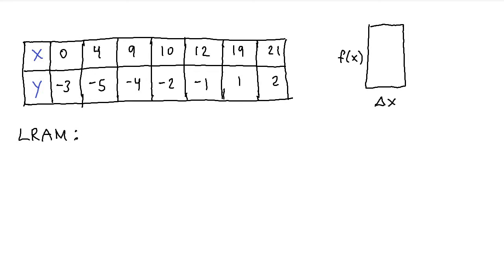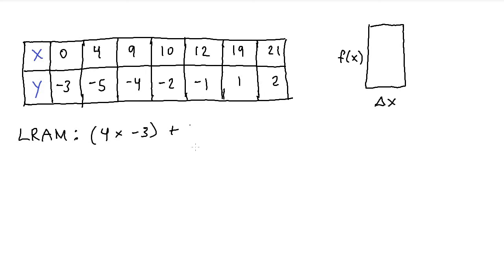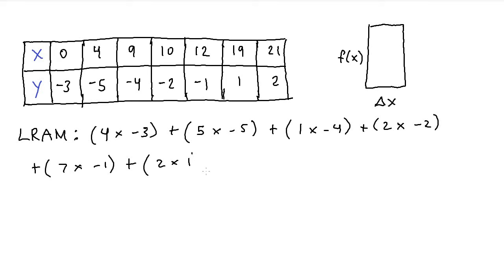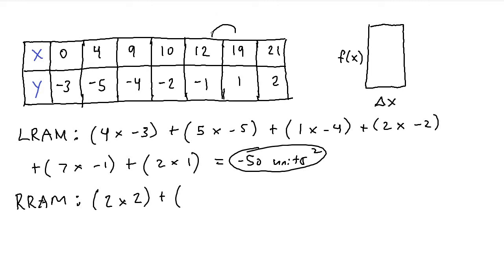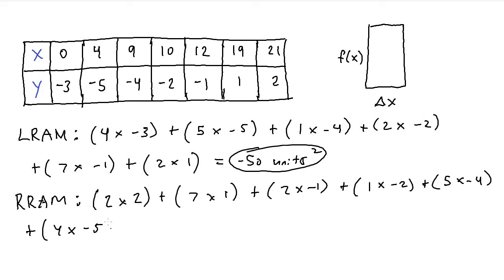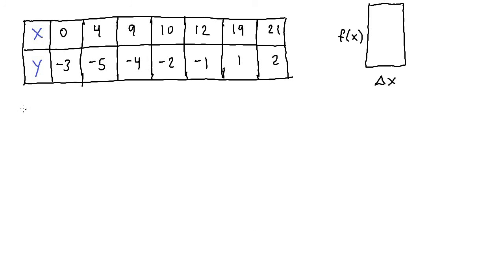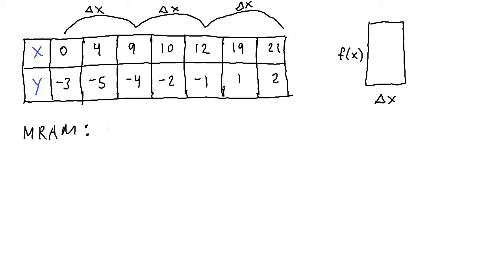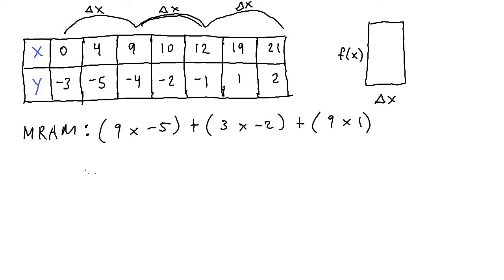Approximating Areas pt. 2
Learn how to find LRAM, RRAM, TRAM, and MRAM using tables in this second of two parts video. This will involve reading and understanding tables and also being able to calculate the sum of the areas of many different rectangles. There is one practice problem.